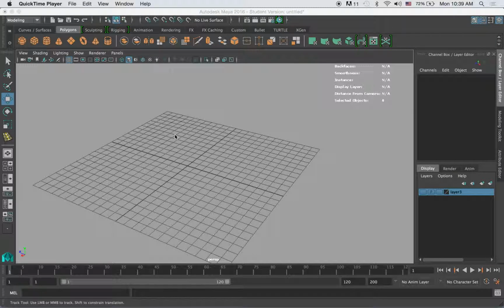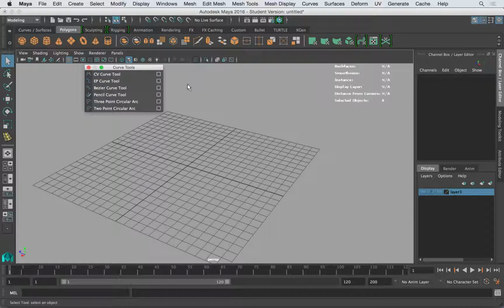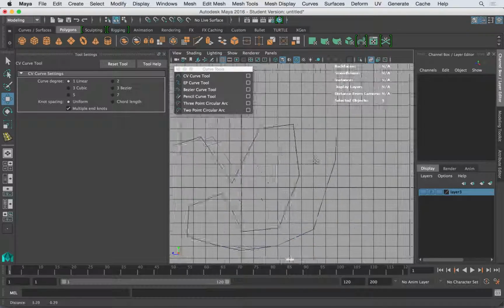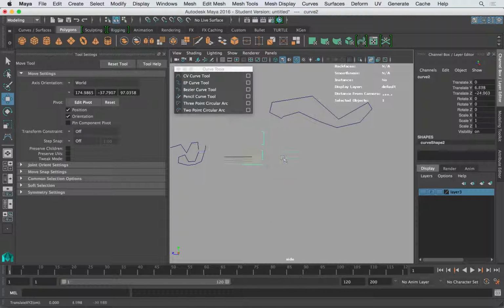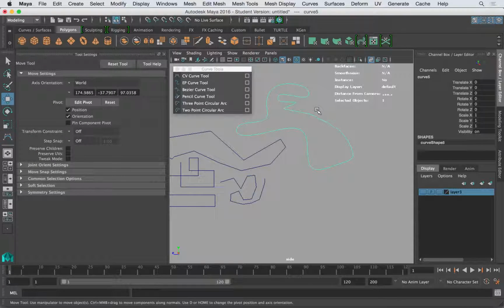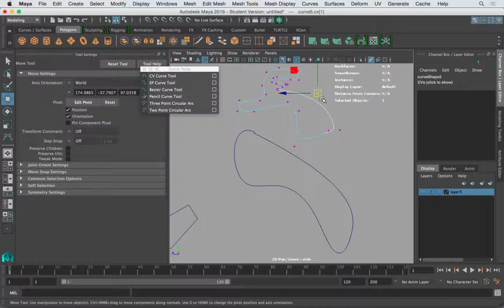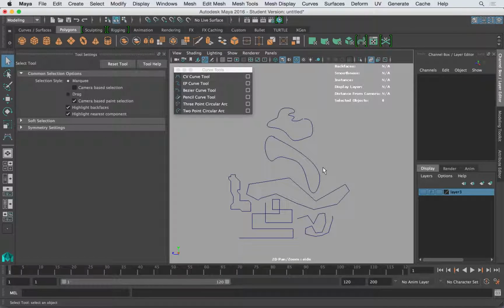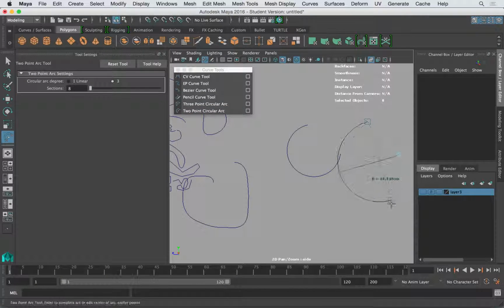Curve Tools Part 1